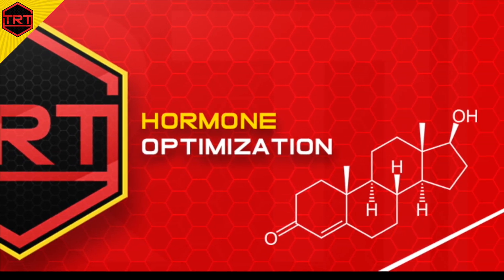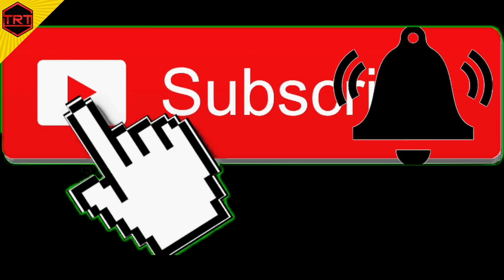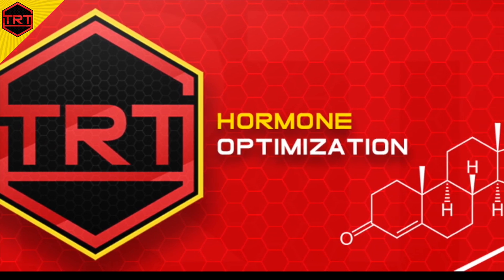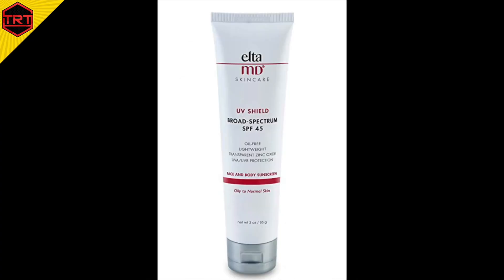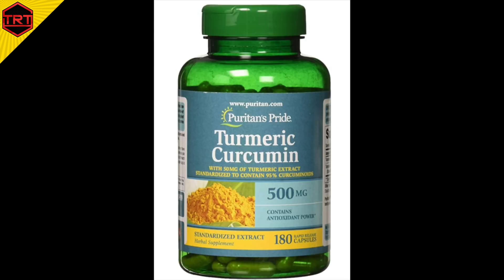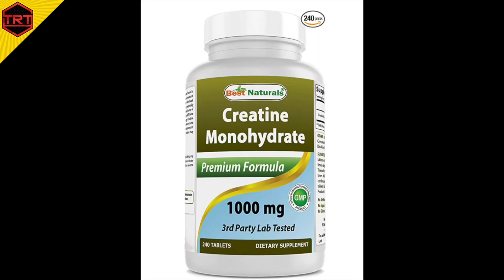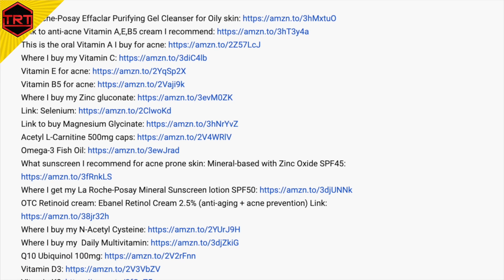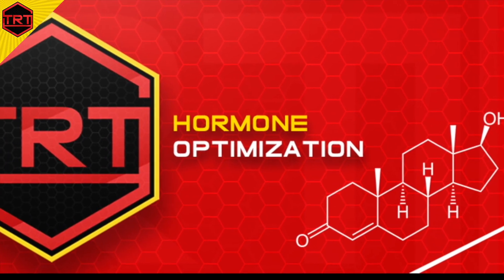How to use Testosterone Concentrations for Post Injection Pain Relief